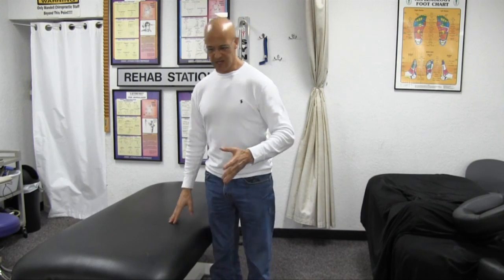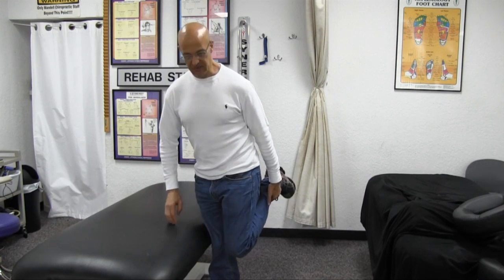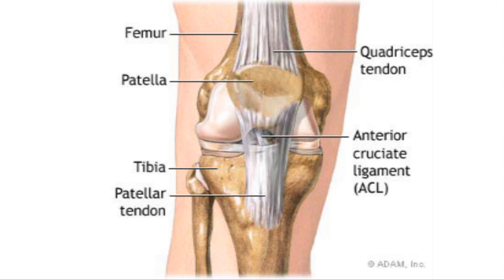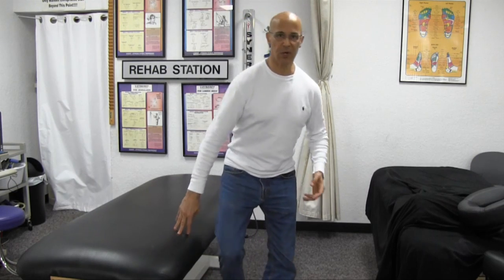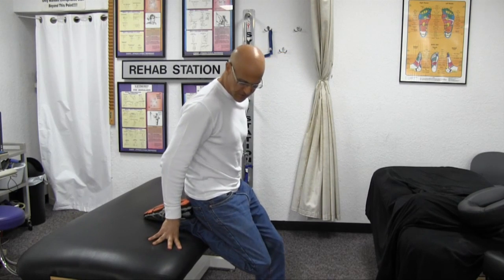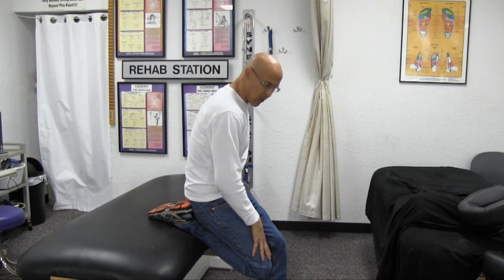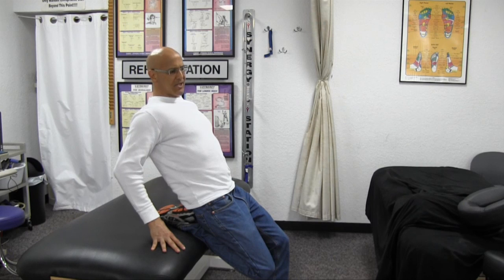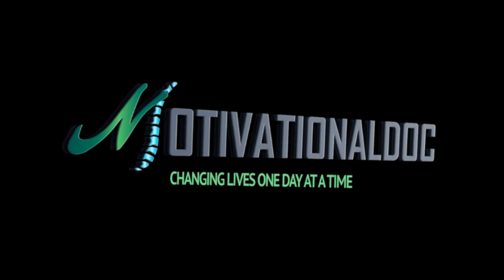Best Quad & Patellar Tendon Stretch for Most Knee Problems - Dr Mandell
Tendons are strong bands of connective tissue that attach muscle to bone. When a tendon is acutely injured it is called a strain. Tendonitis is when a tendon is inflamed. When there are micro-tears in a tendon from repeated injury it is called tendinosis. Tendinopathy is the term for both inflammation and micro-tears. Patellar tendinopathy is inflammation or micro-tears in the tendon that connects the kneecap (patella) to the shinbone. It is also called jumper's knee. This particular stretch will help release adhesions/scar tissue in the patellar tendon.